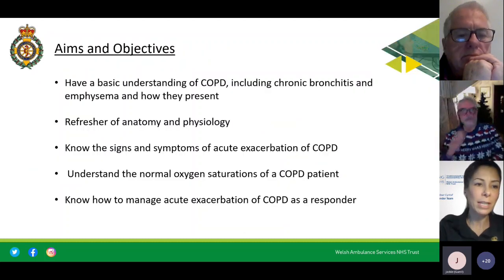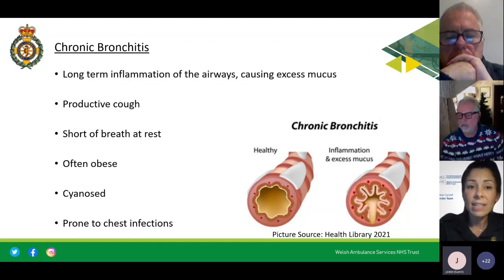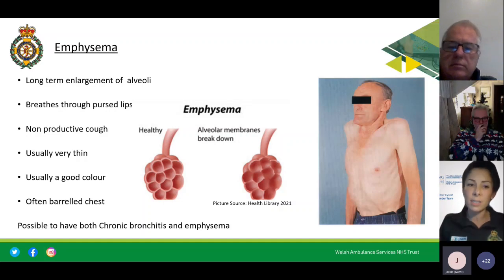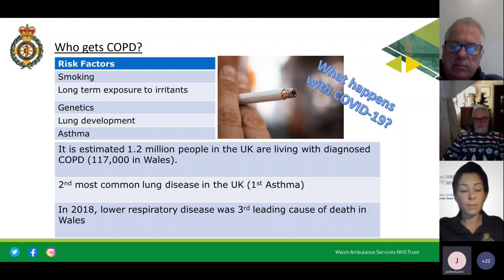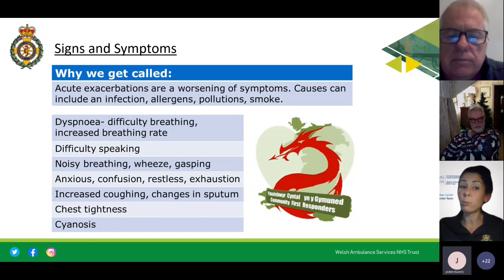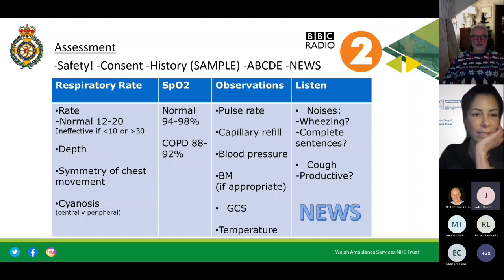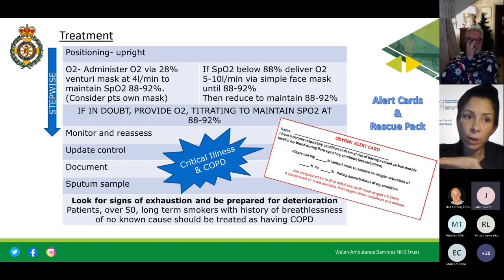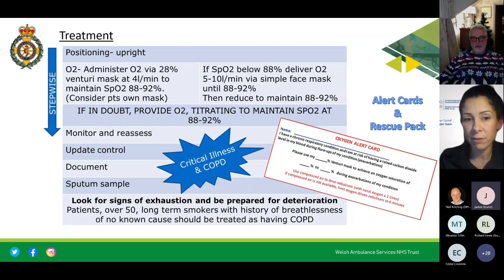Monthly CPD Webinar - Exacerbation of COPD - January 2022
First Wednesday of each month - CPD Webinar